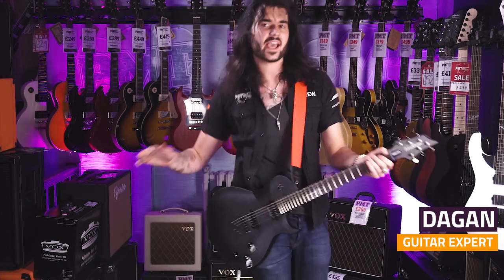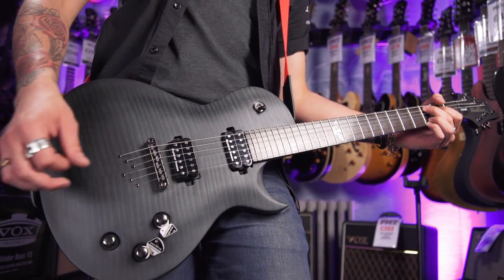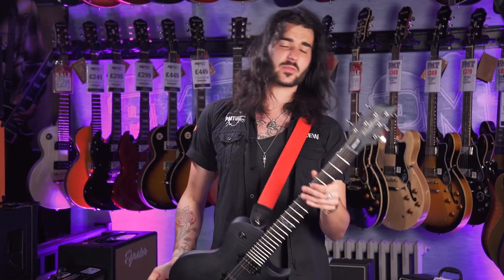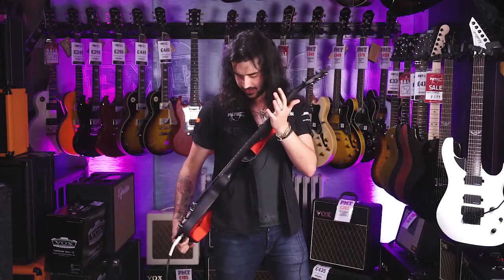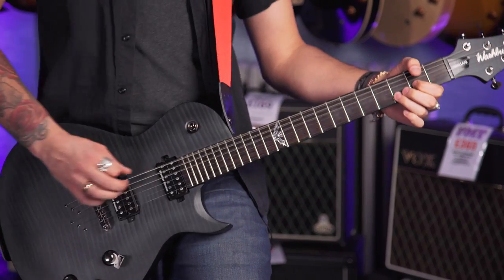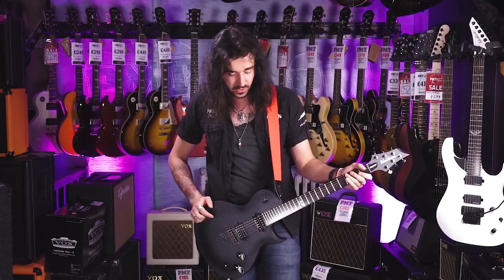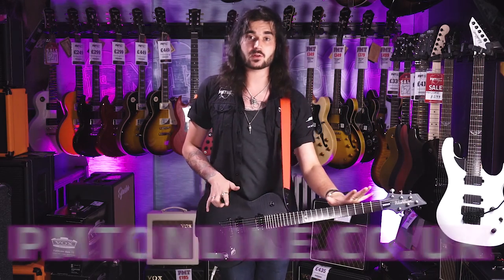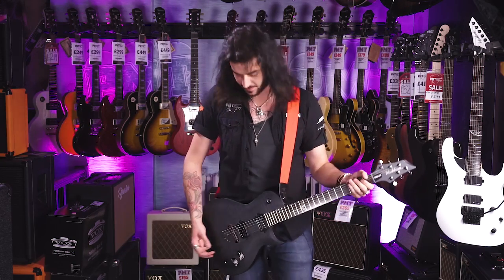Washburn PXL-10F TBM Parallaxe Demo - SAVE UP TO 50% On Washburn!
Dagan shows off the Washburn PXL-10F TBM Parallaxe guitar which is now in our huge Washburn sale! Save nearly 50%!

Check out the Washburn PXL-10F TBM Parallaxe over at PMT

The Washburn PXL-10F TBM Parallaxe guitar is a a powerhouse of tone ready to help you bust out some absolutely bone crushing riffs, sweet solos and if you want; some pretty nice clean tones too!

Let's face it though, you're going to want to hook this guitar and the SH-2 pickup in the neck position and an SH-4 in the bridge position up to a high gain amplifier and let rip!

In this demonstration, we get to hear how awesome the Washburn PXL-10F TBM Parallaxe sounds when cranked up as Dagan walks through each pickup configuration and really puts teh guitar through its paces.

These humbucking pickups are beautifully complemented by the mahogany body, high quality hardware, full access set neck construction and Mahogany neck - this guitar will resonate beautifully and really allow you to bring out the best sound whether you play hard and fast or slow and steady.

The is also one of Ola Englund's favourite guitars too! So you're in good company when you pick one of these up.